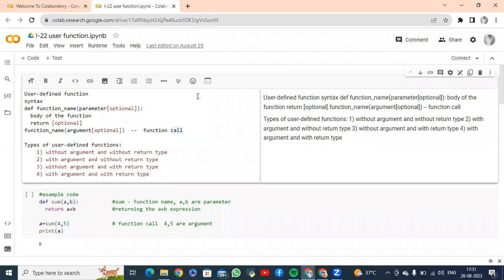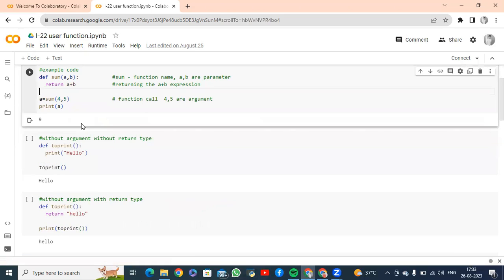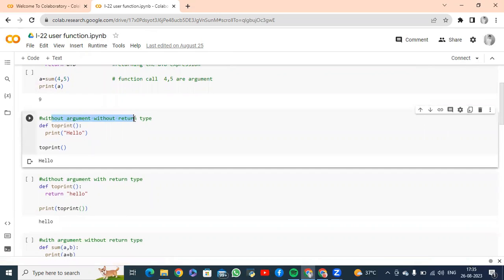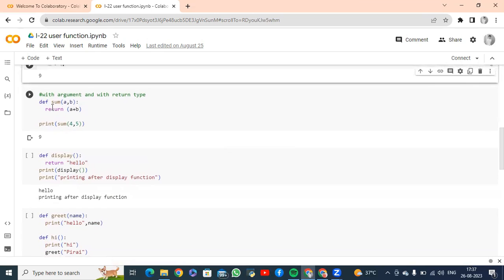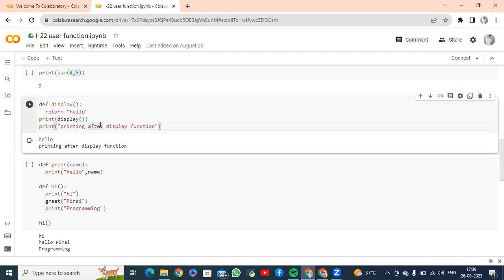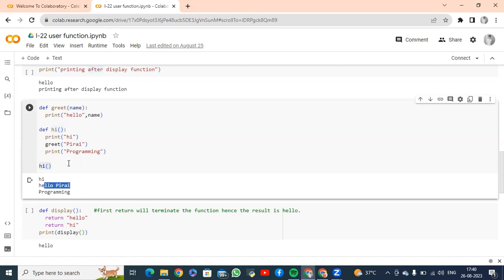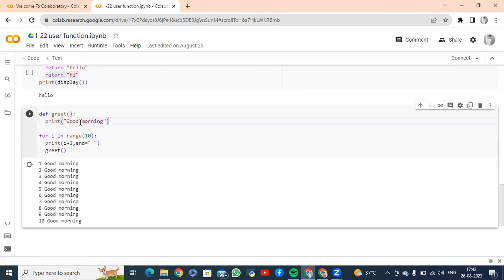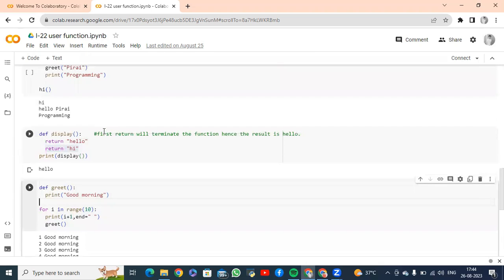#25 User Defined Functions in Python | Programming with Pirai | Half moon coder🌙